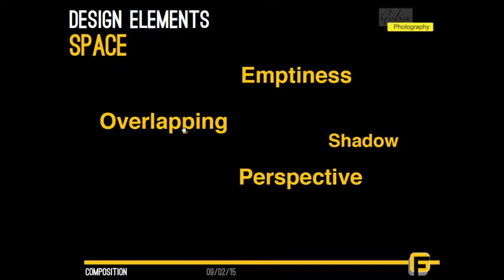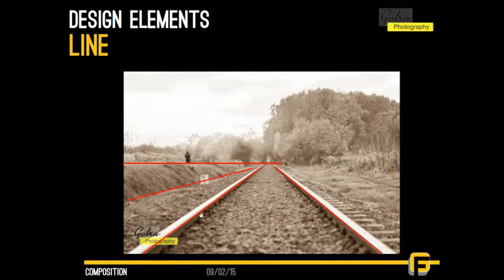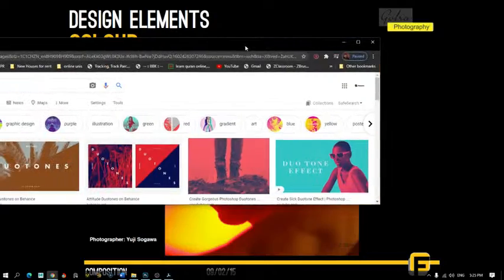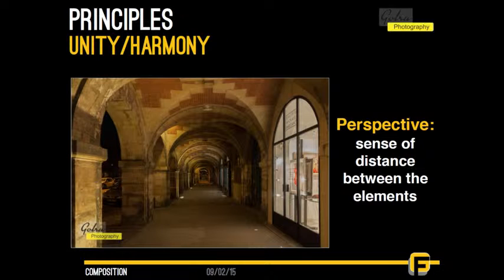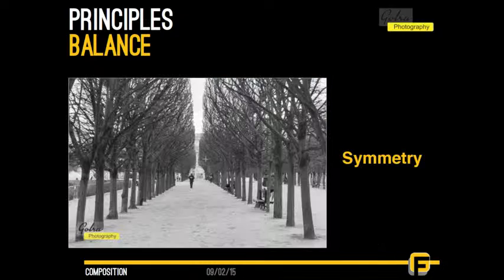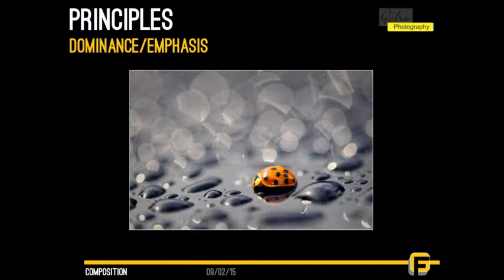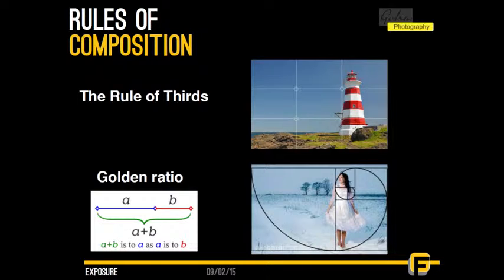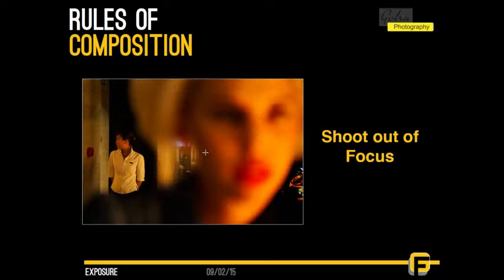Composition Rules of Photography | Lesson 3 | Artistic Photography Live Session Series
In this lesson, I will teach you Composition Rules of Photography,  This topic is part of the  "Artistic Photography Live Session Series",  and specifically designed for the University of Bahrain students, however, other interested users are free to join.